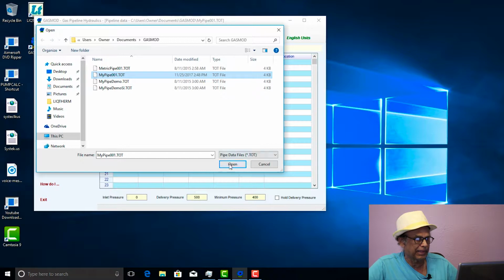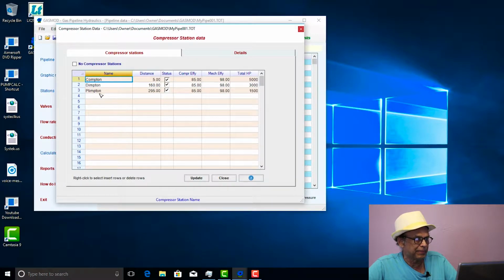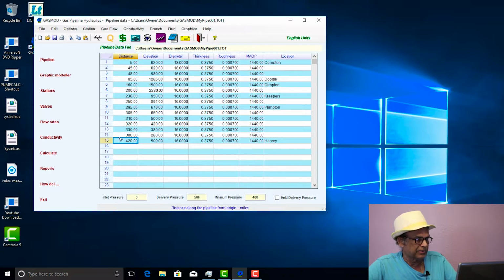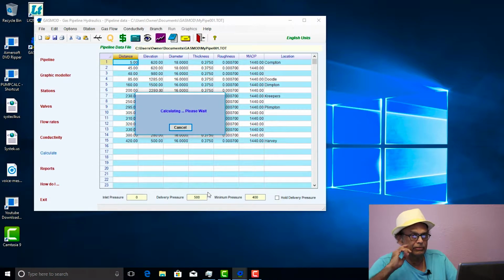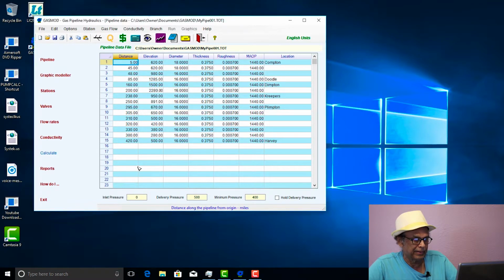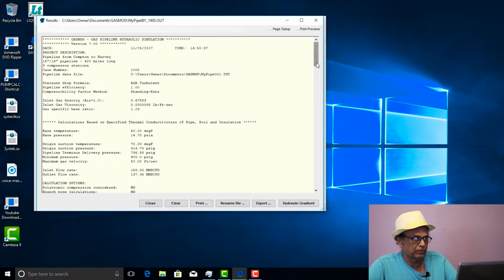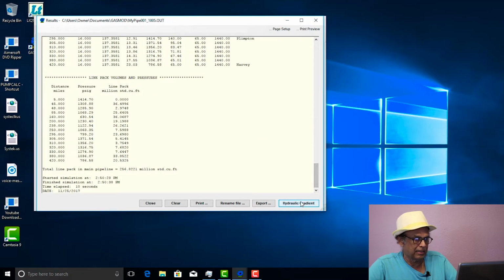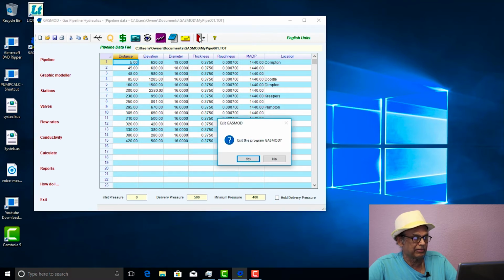NewVersion7GasMod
Introducing the New Version 7 of GASMOD for modeling gas transmission pipelines with multiple compressor stations